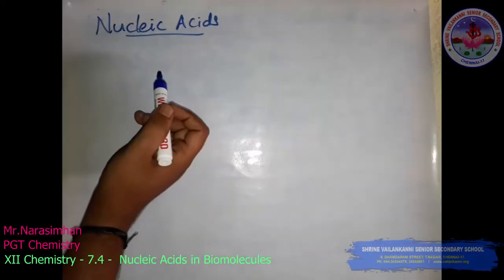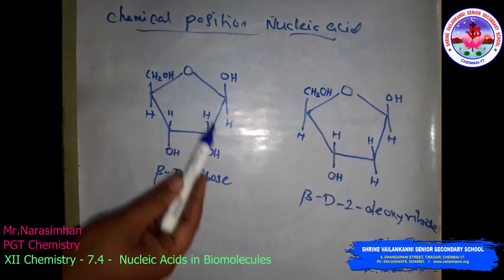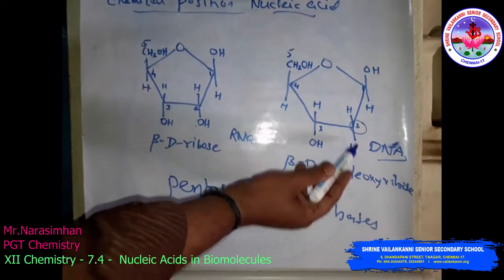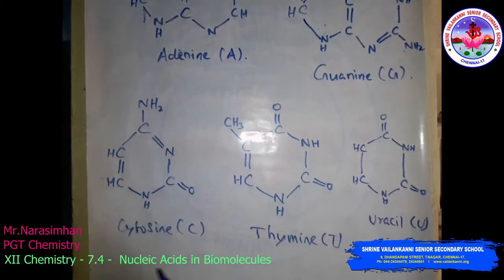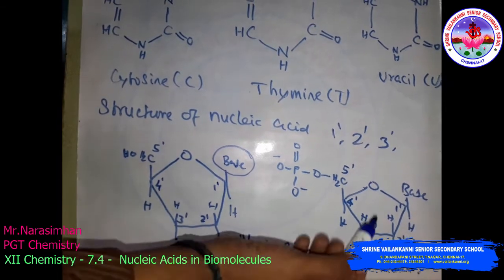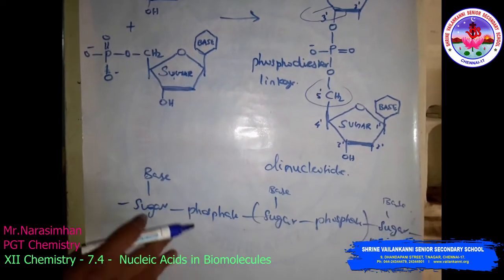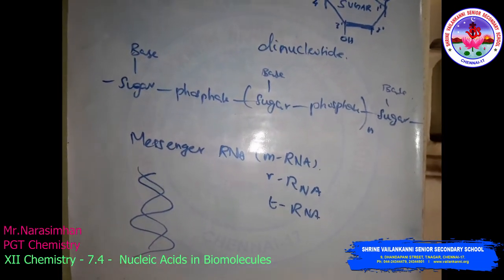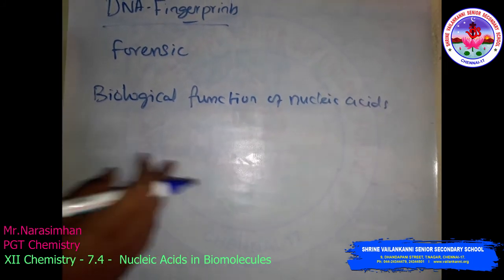SVSSS (12 CBSE) XII - Chemistry - 7.4 -Bio Molecules - Nucleic Acids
SVSSS XII - 🧪Chemistry - 7.4 -Bio Molecules - Nucleic Acids
Duration:⏲ 15m10s

Lesson Description:
Class 12 Chemistry
Topic - nucleic acids in biomolecules
7.4